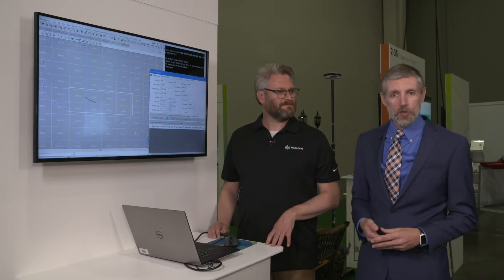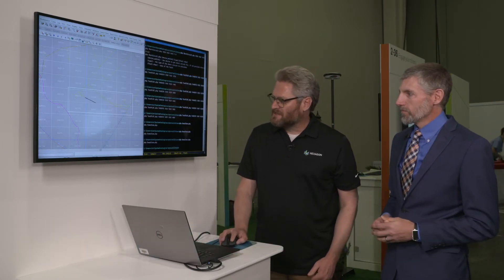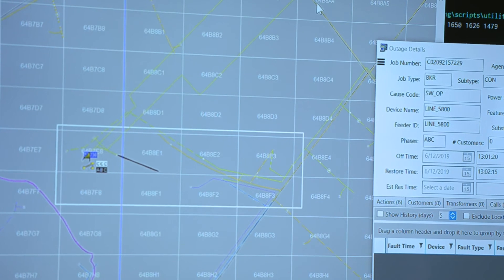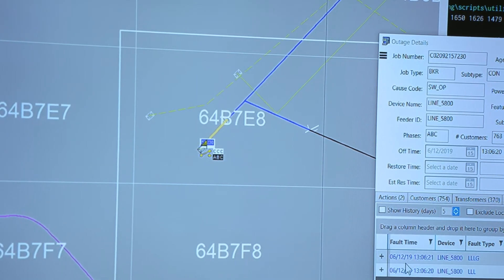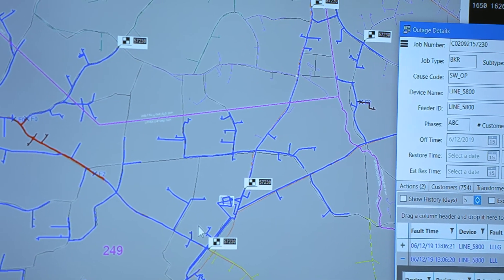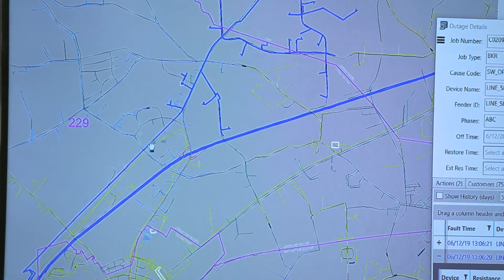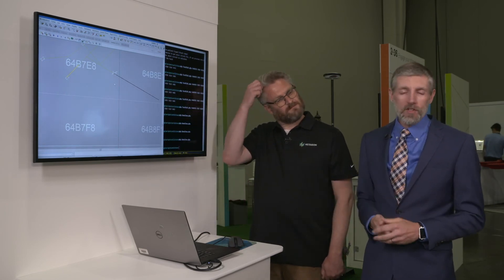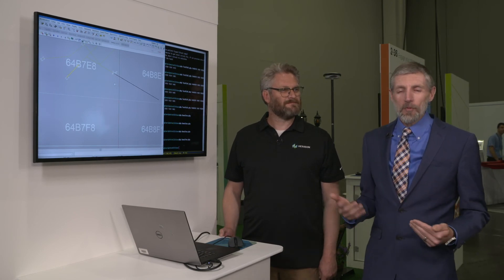Tech Highlight: Intergraph InService Fault Location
Hexagon’s Intergraph InService Fault Location helps utilities improve outage restoration by cutting fault location time from hours to minutes. Find out more in this featured tech highlight demonstration.